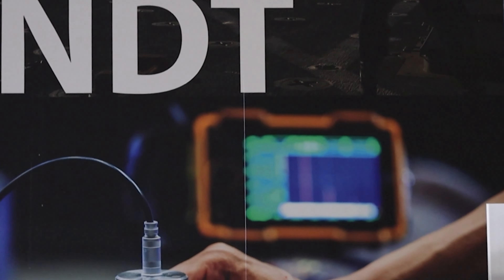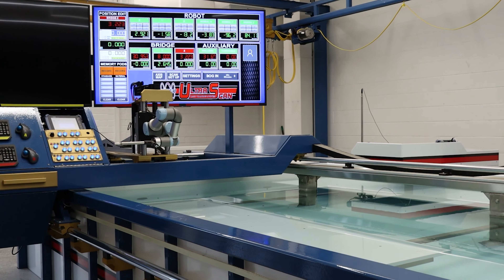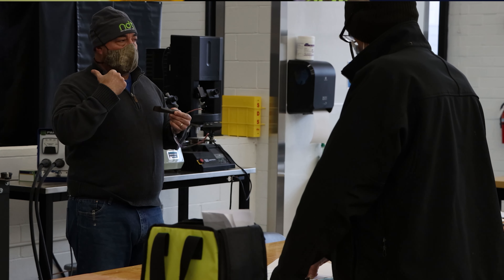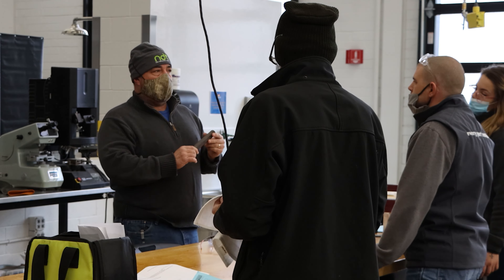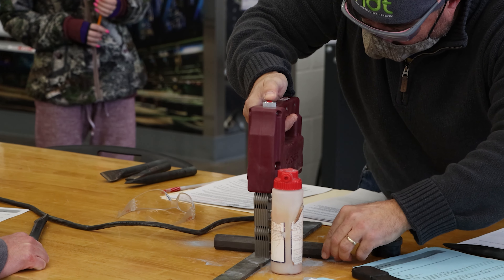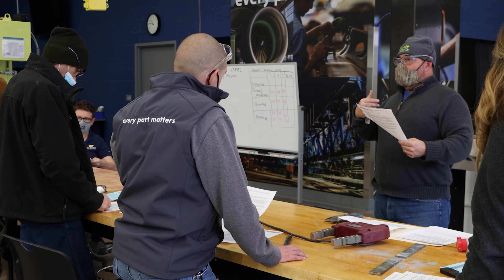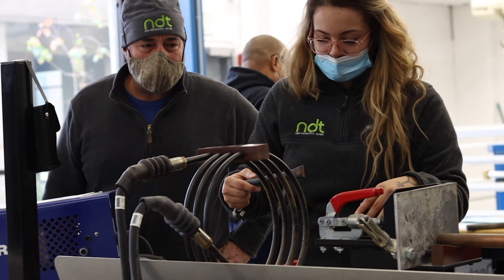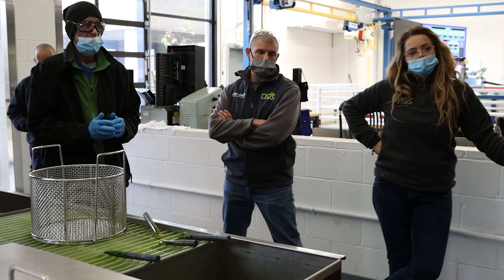Non-Destructive Testing Program at Linn-Benton Community College | A Step Ahead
Take a look at the Non-Destructive Testing Program at Linn-Benton Community College. Find the answers to "What is non-destructive testing?" and "Why is non-destructive testing important?".

This video gives you a look inside the educational path into the high-paying, in-demand career of a NDT Technician.